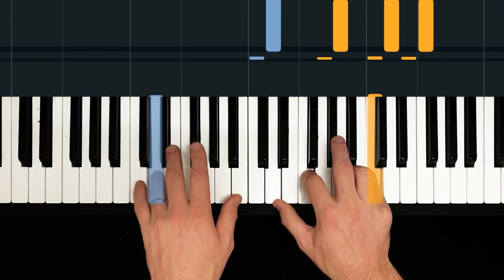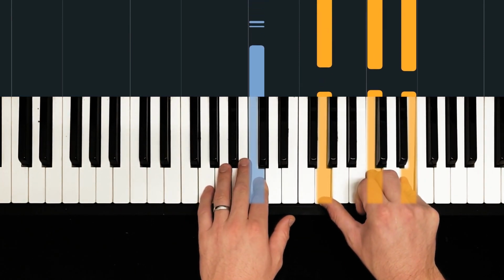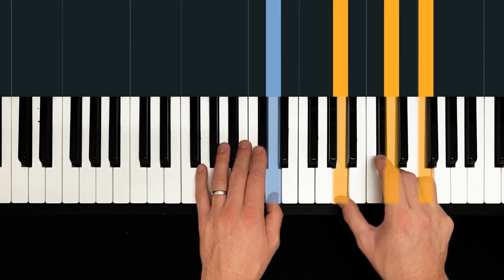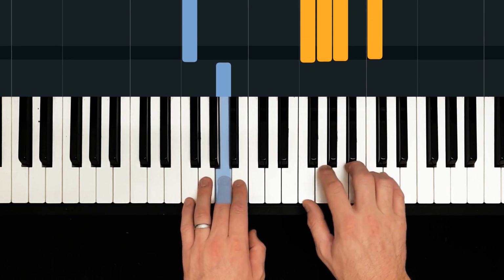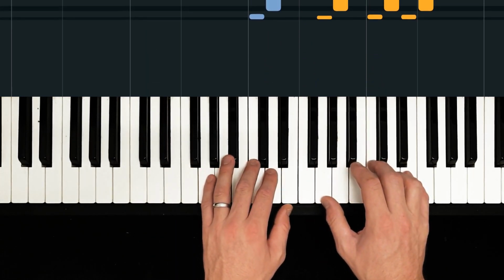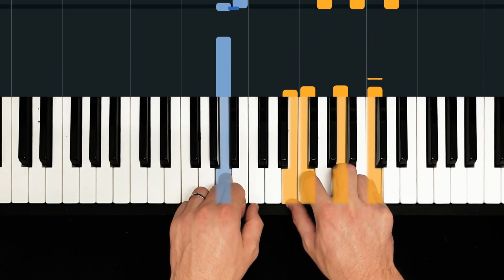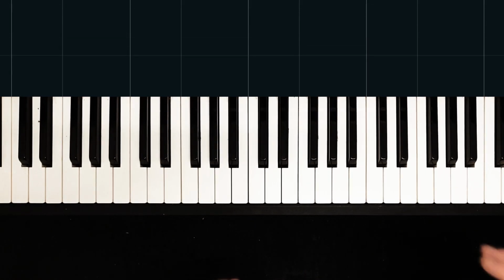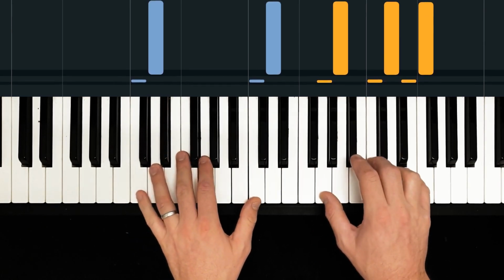How to Play "Naeem" by Bon Iver | HDpiano (Part 1) Piano Tutorial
In this piano tutorial we'll learn how to play "Naeem" by Bon Iver!